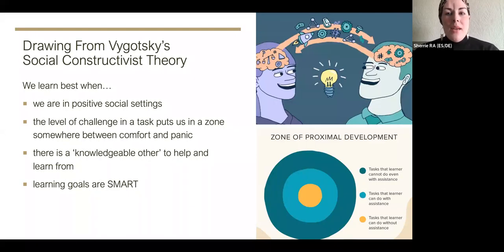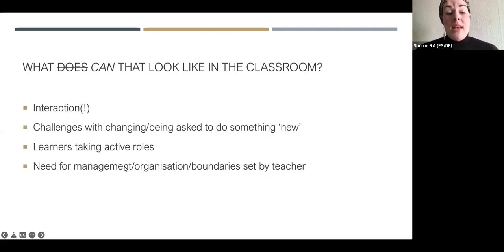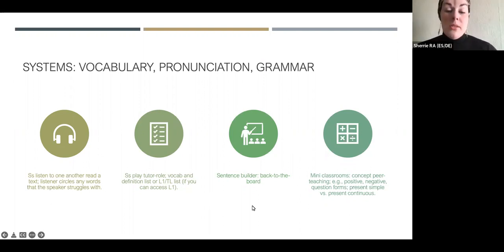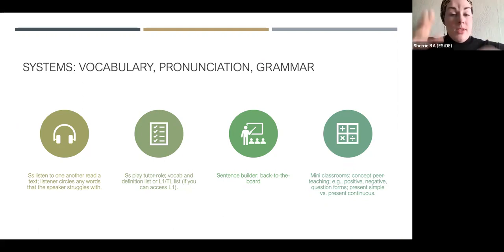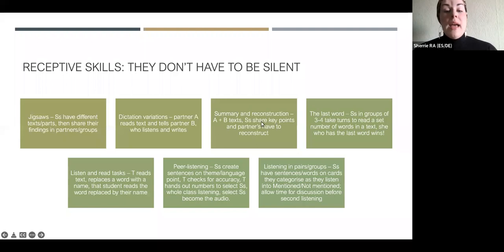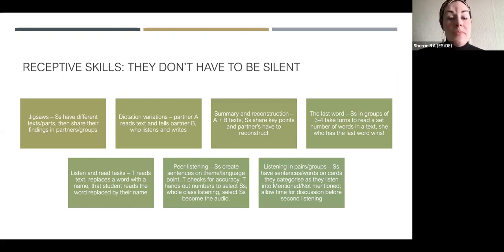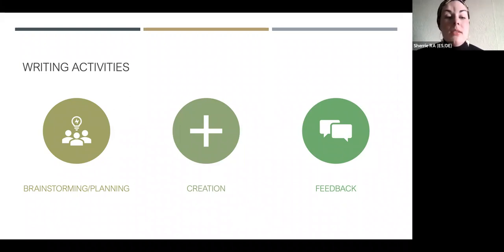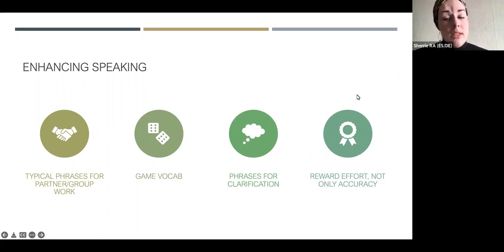Cooperative and Collaborative Learning for Enhanced Target Language by Sherrie Roberts Abdelaiziz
English as a Second Language teachers often use speaking activities to promote target language use among students, though other skills are often practiced and developed individually and passively. This session explores how co-operative and collaborative learning strategies can be used to practically enhance learner target language output across skills, micro-skills and systems.